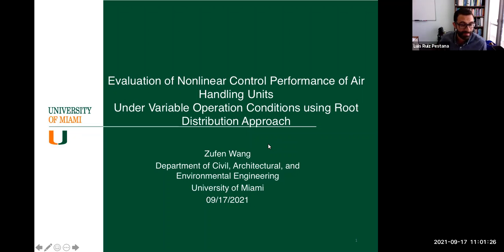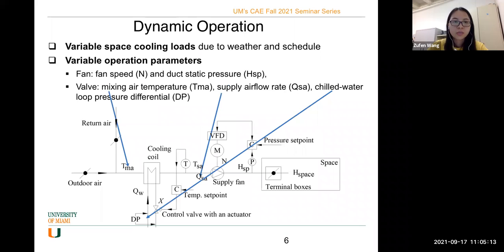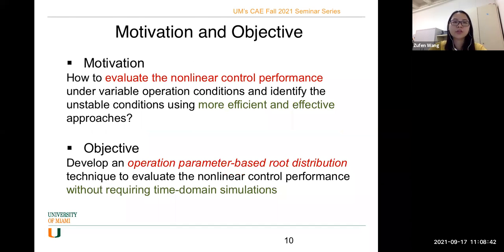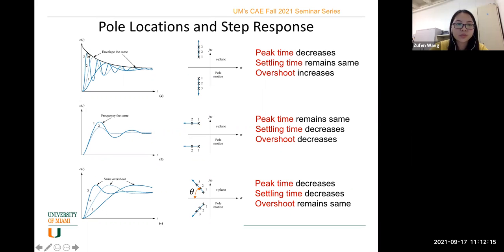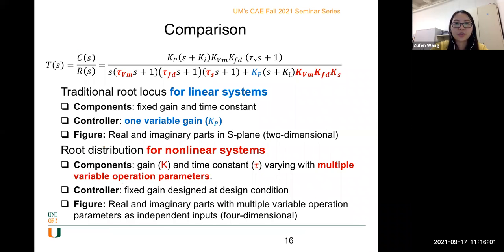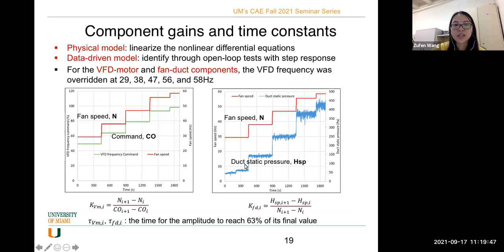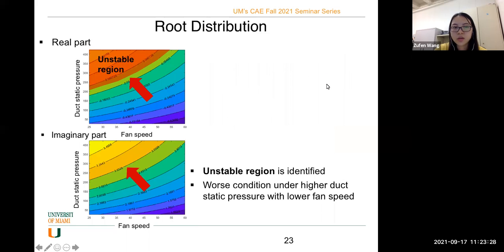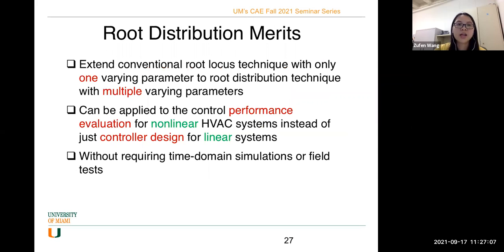Nonlinear Control Performance of Air Handling Units under using Root Distribution Approach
Zufen Wang discusses non-linear components in air handling units and how their response under variable operation conditions can be evaluated using a root distribution approach.